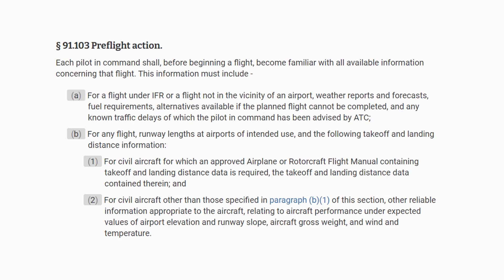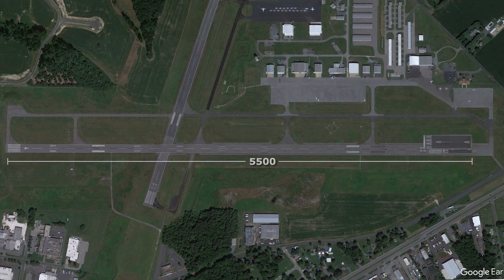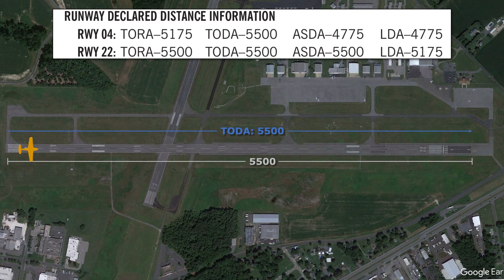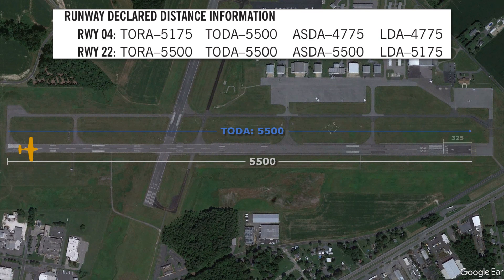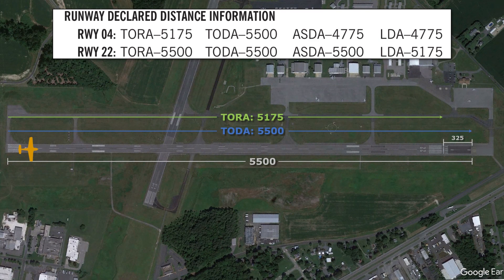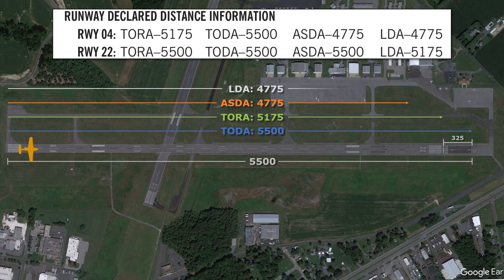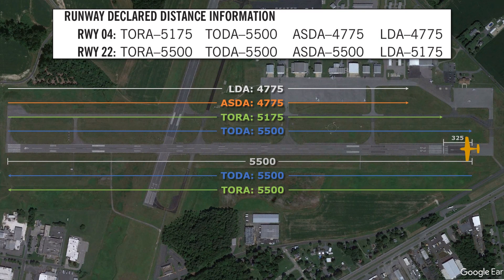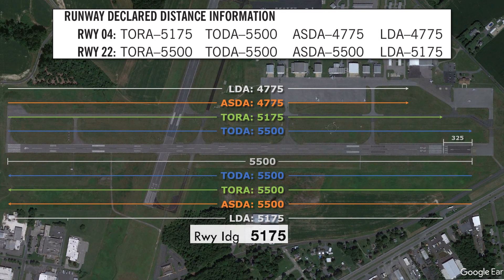Runway Declared Distances | TORA TODA ASDA & LDA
The question of how long a runway is doesn't have as straightforward an answer as we might thing. Many airports publish declared distances, based on takeoff and landing requirements.